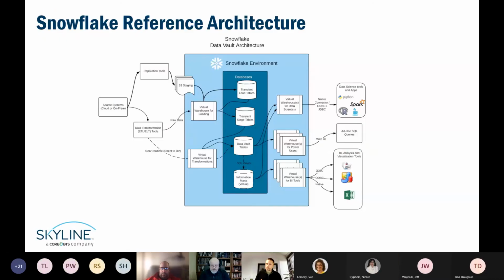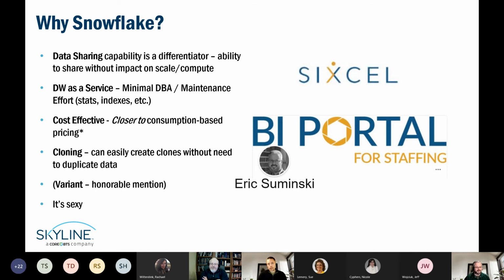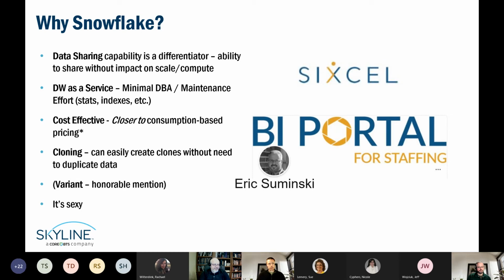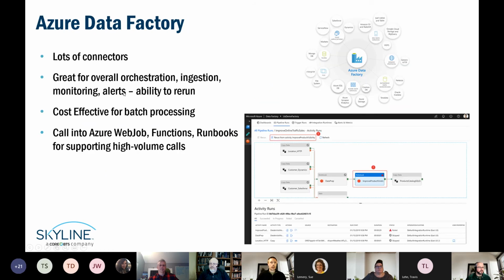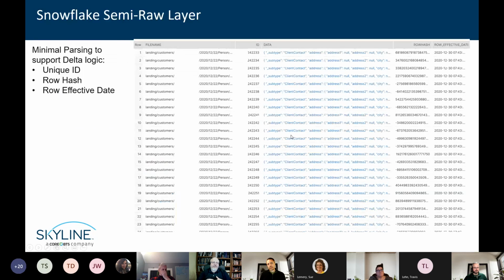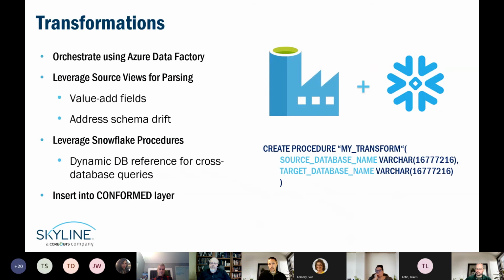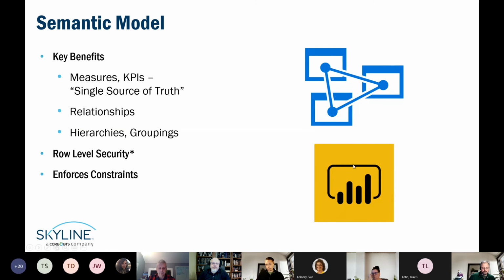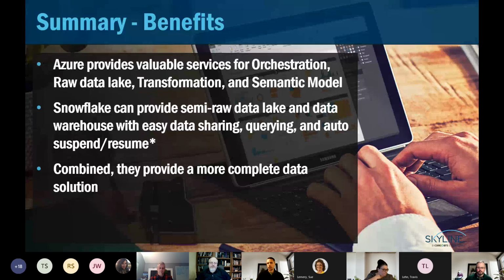FVBIA Scott Hietpas Snowflake and Azure